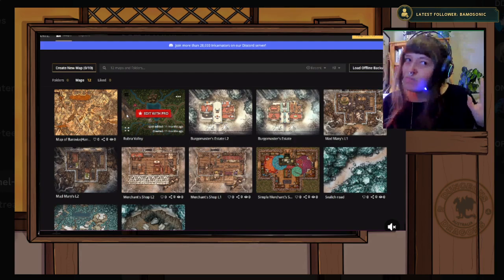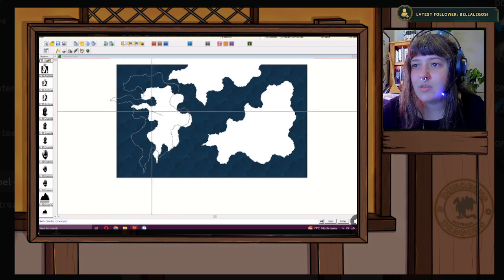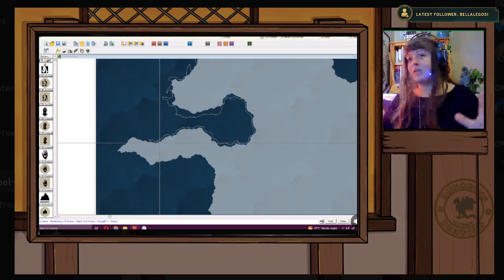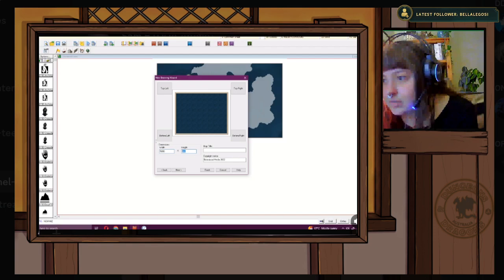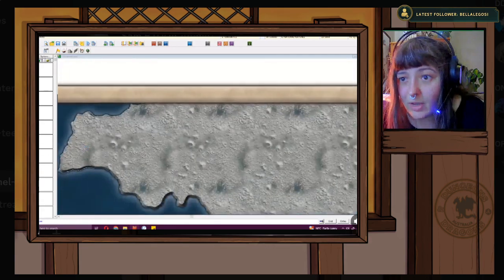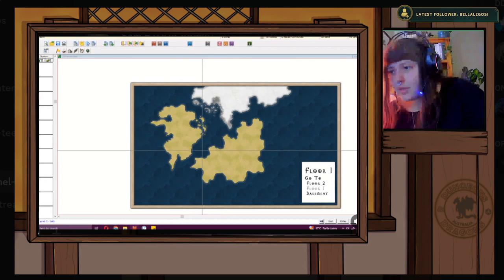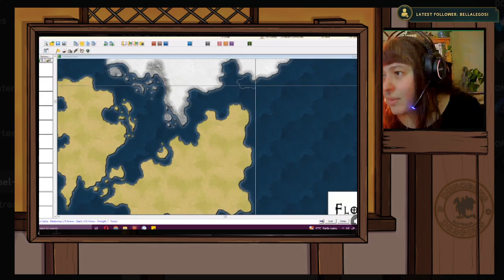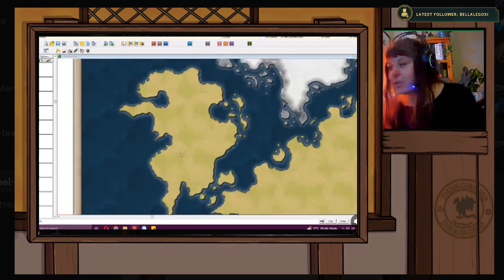The World Builders Compendium S1 E01: Mapping A World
Welcome to our first episode of the world builder's compendium! This series serves as a sort of master class for would be dungeon masters (or even experienced ones!) Giving viewers a behind the scenes view of world creation for any TTRPG.

The idea is to blend creativity and practicality to equip viewers with the tools they need to develop their own unique worlds. From map making techniques to designing memorable NPCs, campaign management and more. Every episode offers practical guidance, comparisons and demonstrations to showcase the vast range of tools out there for dungeon masters to play with.

Join me on an adventure through my mind as we put together an entire world from scratch and build a campaign around it.

This season focuses on quite literally building the world beginning with mapping out our new planet with some continents and islands!

Software/Asset Links:
Free: